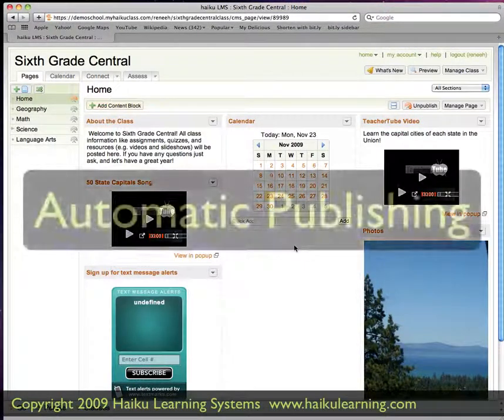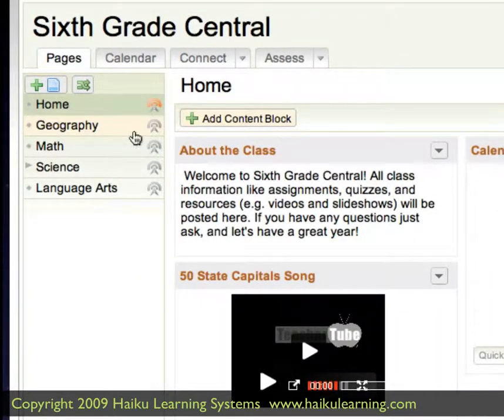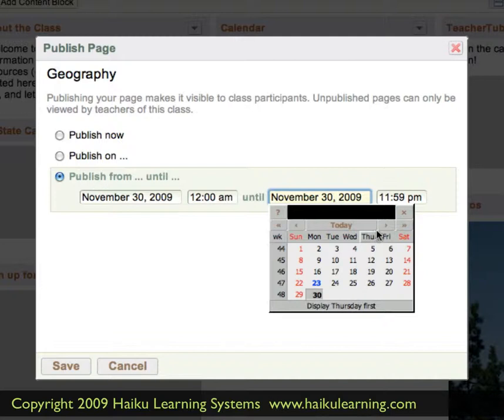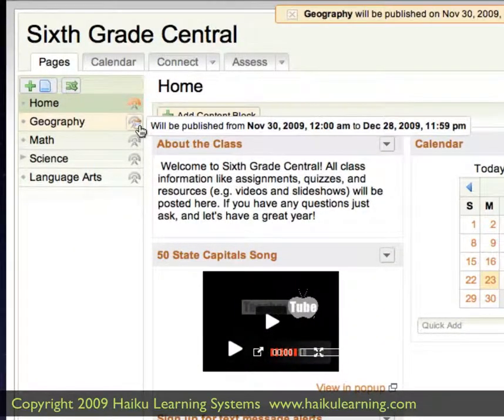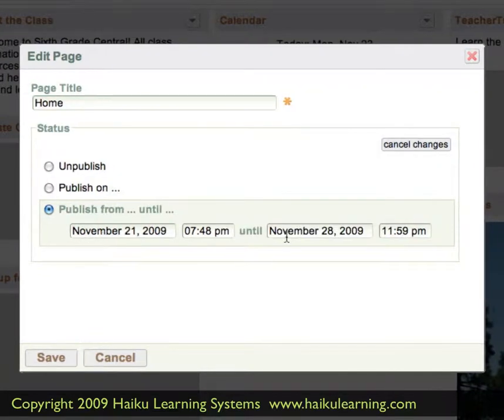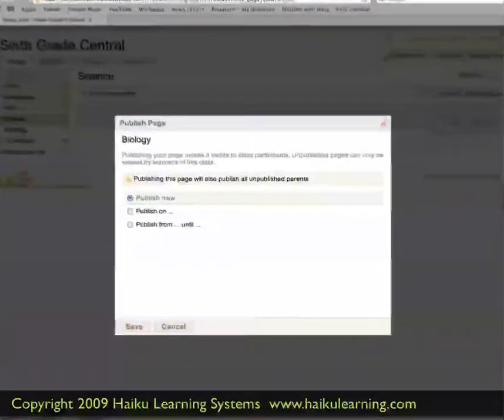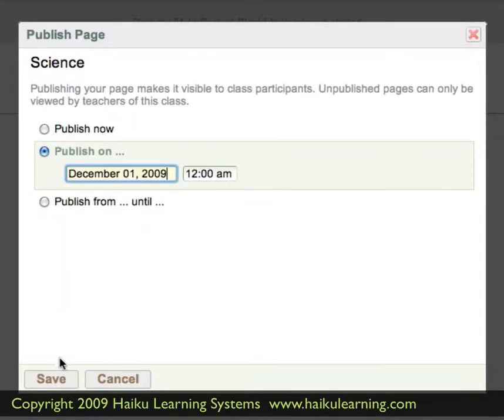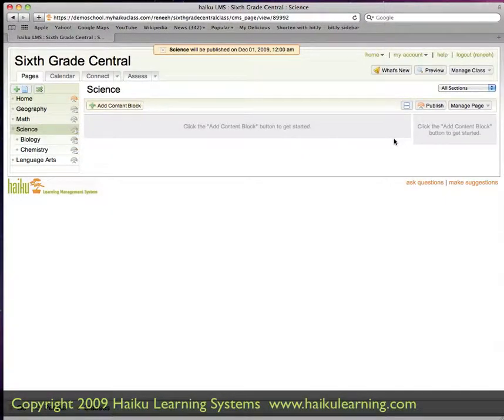Tutorial: Auto-publish Haiku LMS Pages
Learn how to use the auto-publish page feature in Haiku LMS.